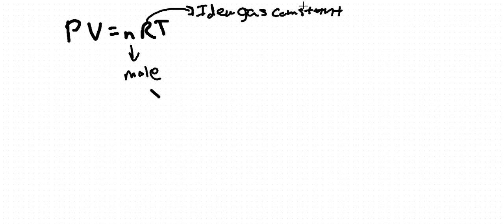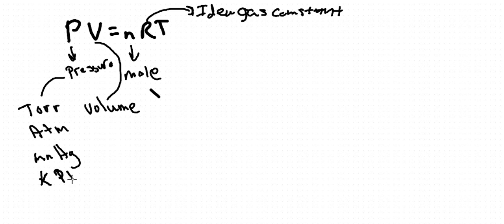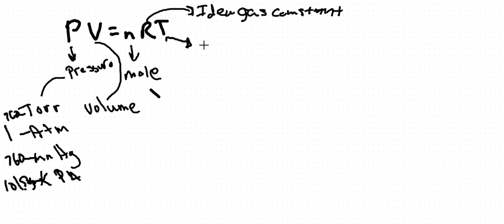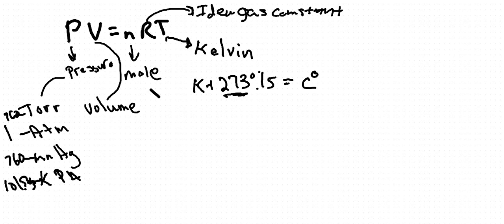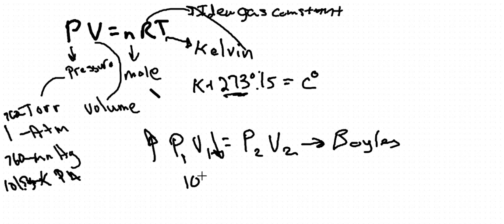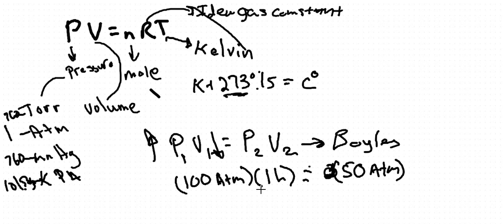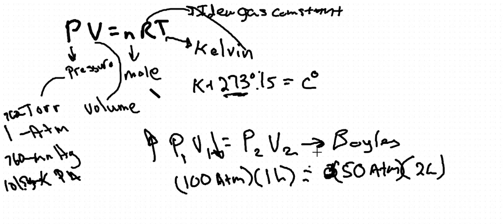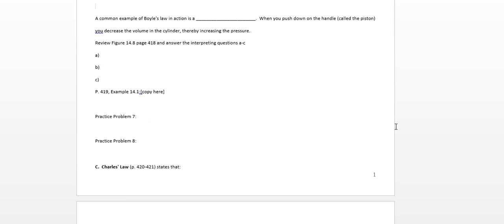Into to the gas law